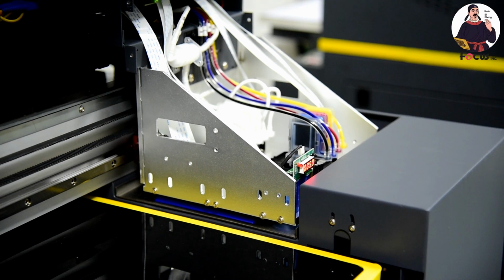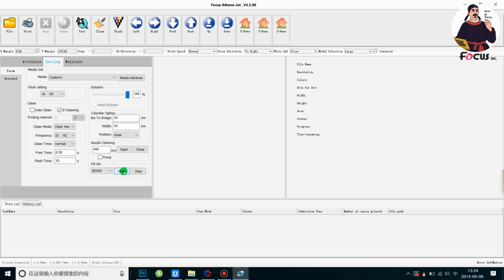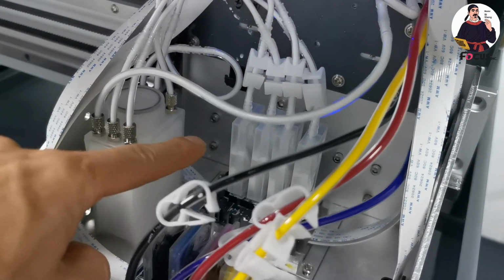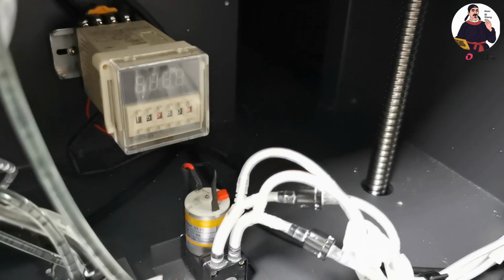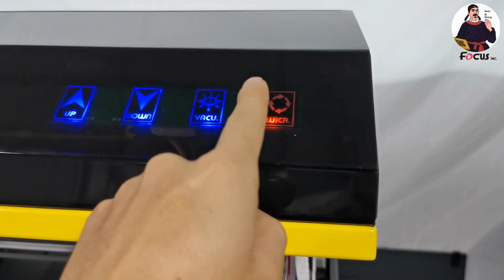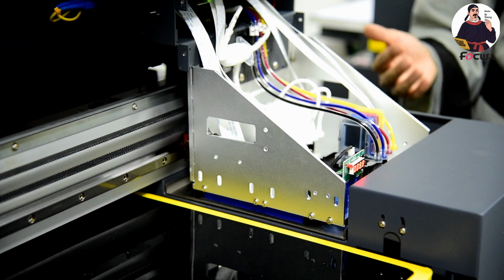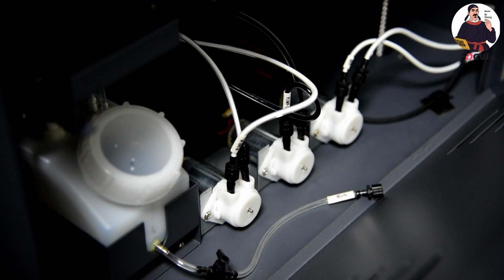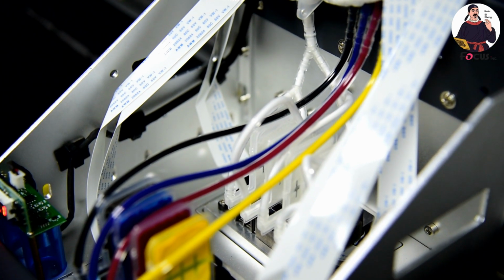Focus Athena Jet Plus DTG printer 9 Athena load ink to print head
Focus Athena Jet Plus DTG printer explaination for teaching you how to load ink to print head. Ink goes throgh ink tube to ink damper then connect with print head.